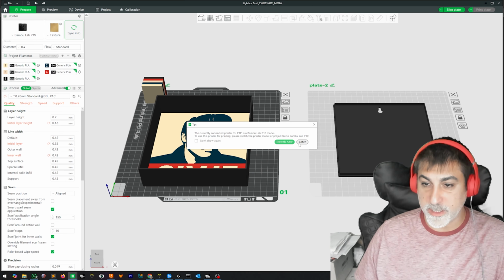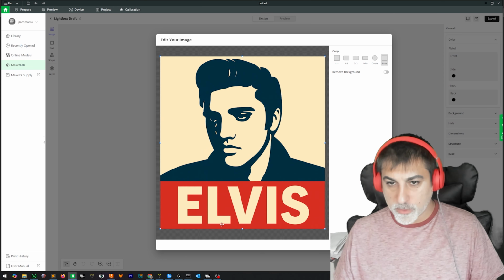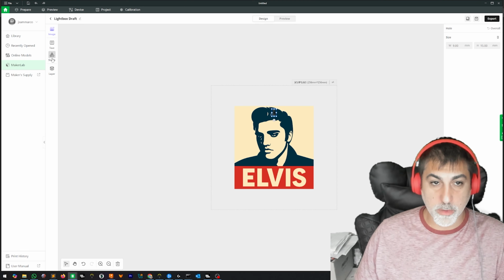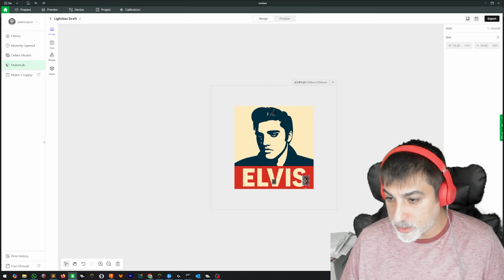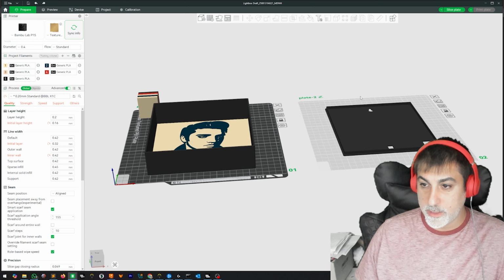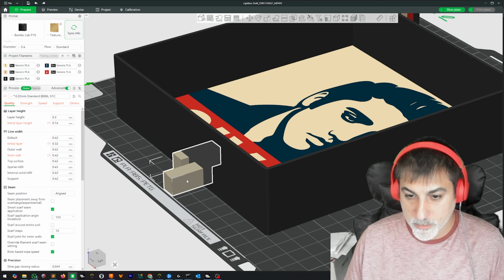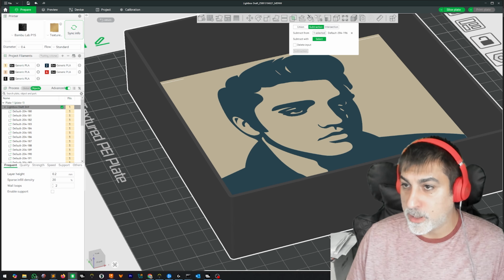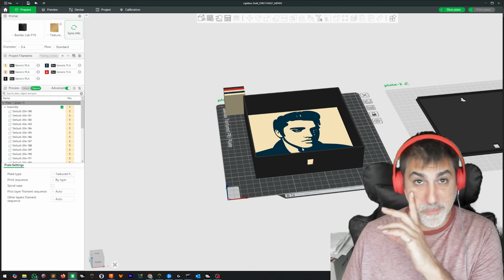Bambu Lab Studio - How to Make a Lightbox with Ports and a Switch